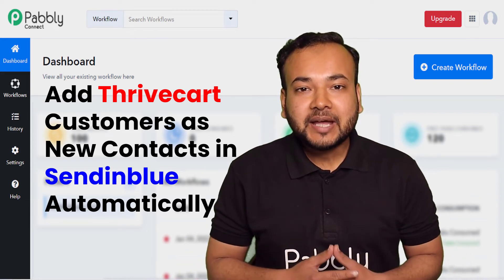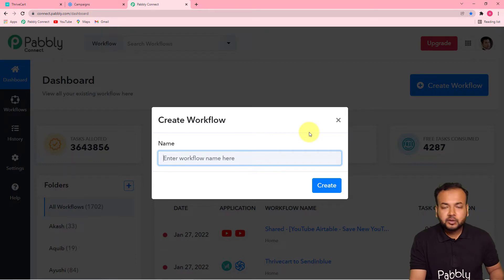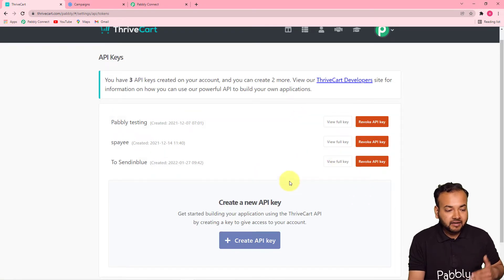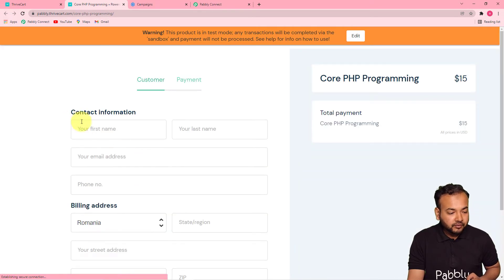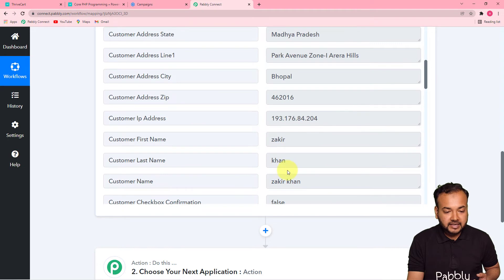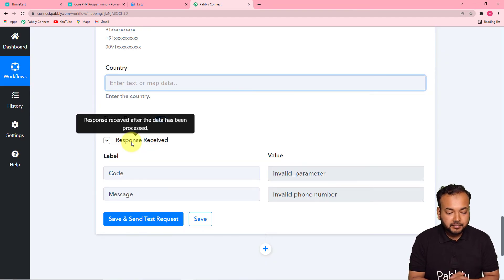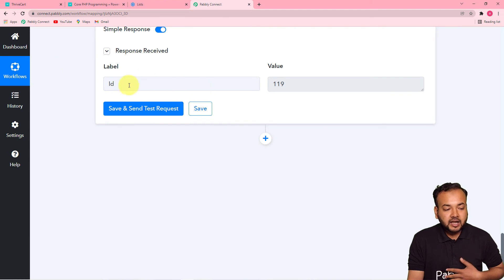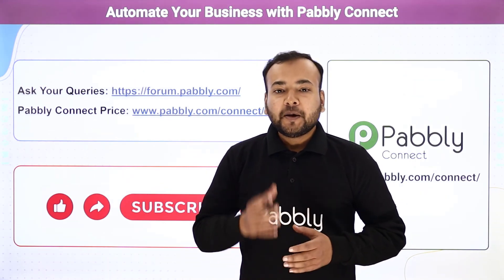When Customer Purchases Products in Thrivecart Automatically Create Contact in Sendinblue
In this video, we will learn ThriveCart Sendinblue integration, where you can learn that when customer purchases products in Thrivecart automatically create contact in Sendinblue with the help of Pabbly Connect.